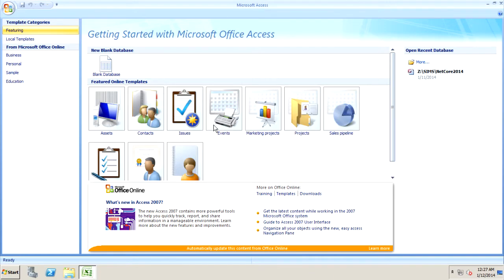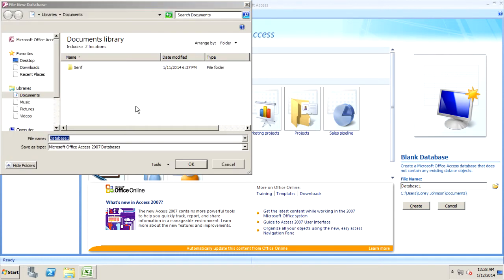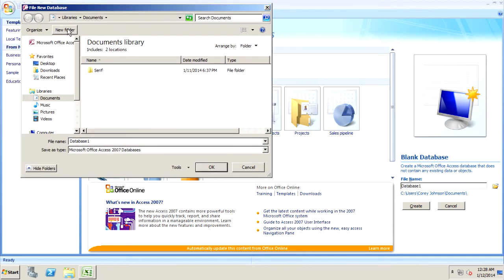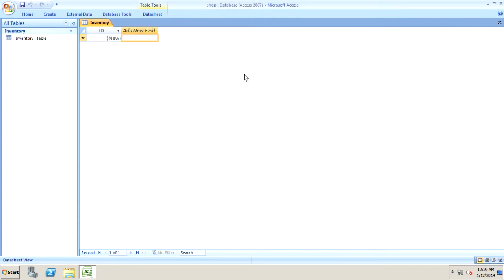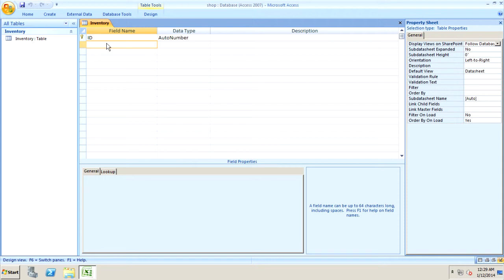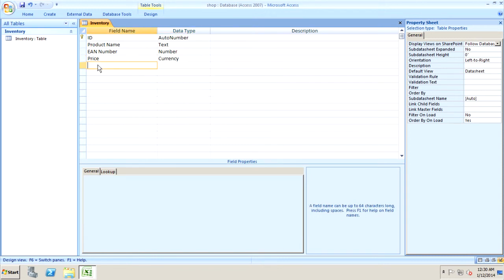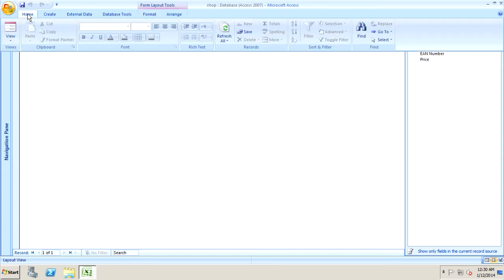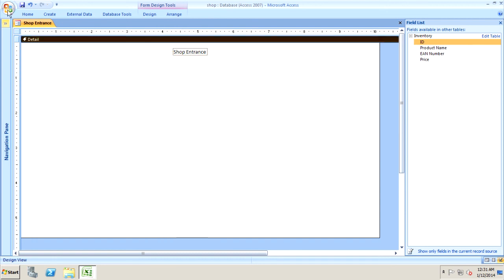Microsoft Access - Create a database - Part 1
A Short tutorial on how to create a database, more to come. Office, Adobe or even web design. Why not ask see if I can help with a tutorial.